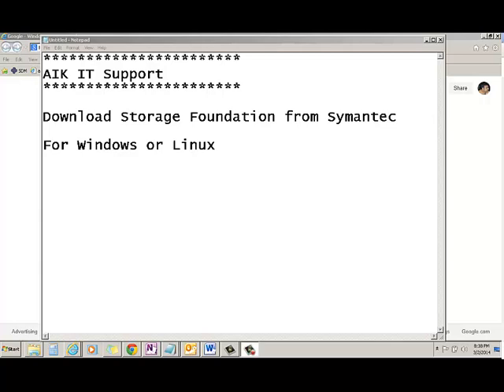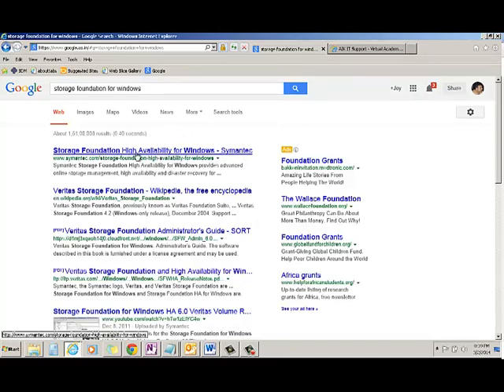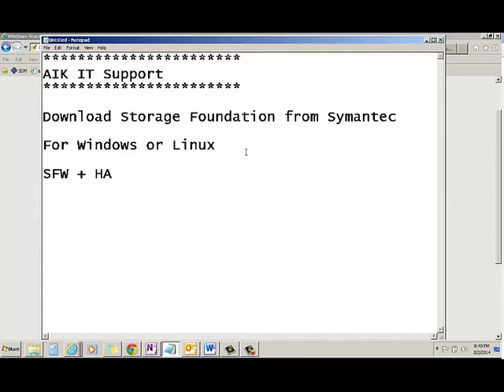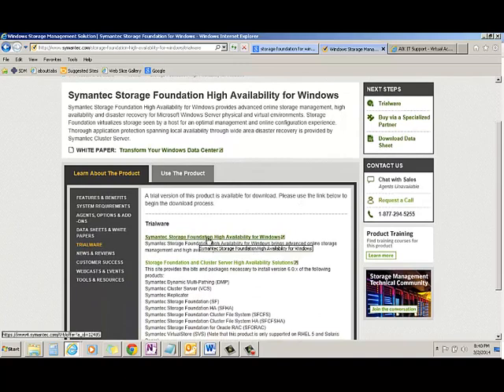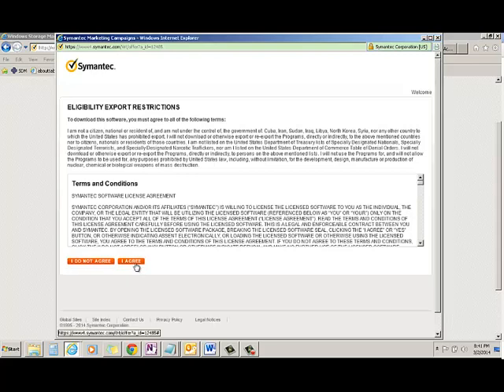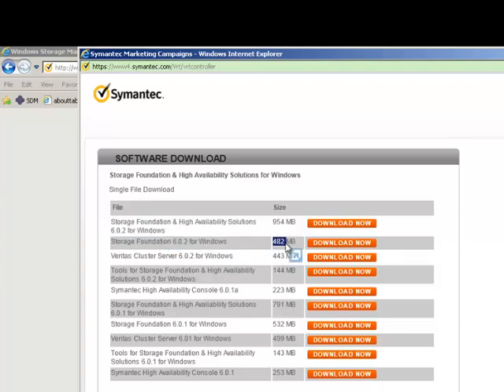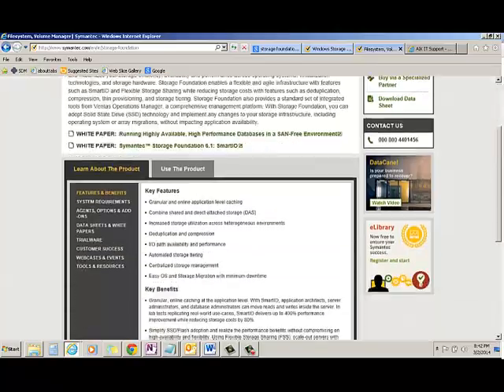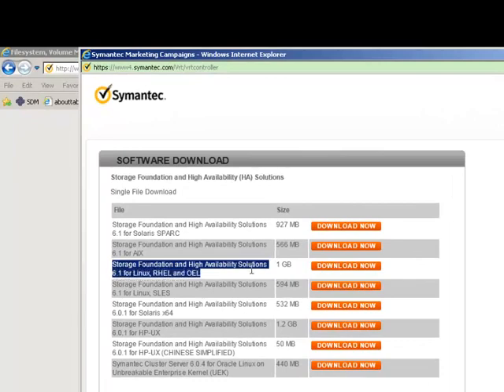How to Download Storage Foundation for Windows or Linux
Symantec Storage Foundation you can download for your learnig and practice and also you can see and test the features of the Products

Download Links are

Download Storage Foundation for Windows

Downlaod Storage Foundation for Unix (Linux)